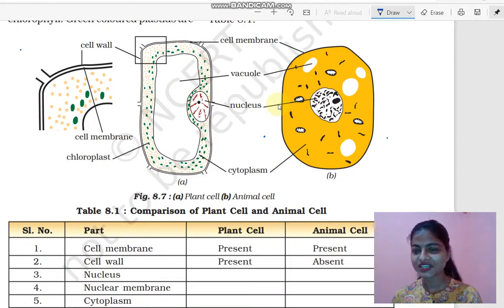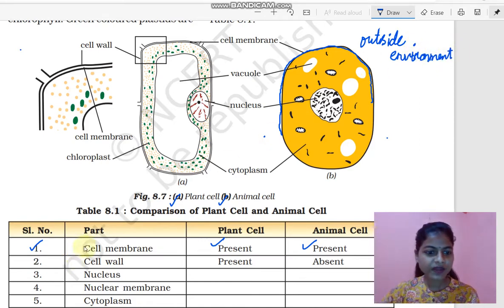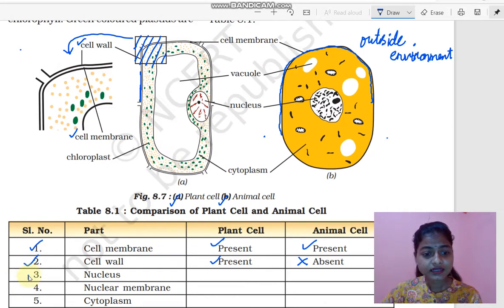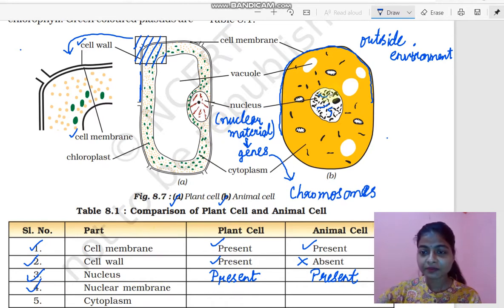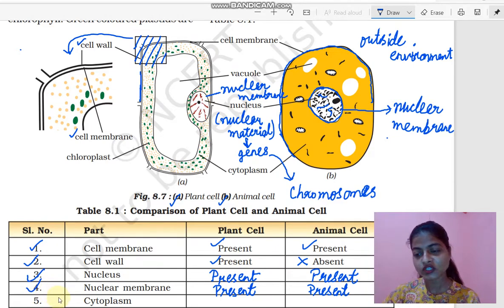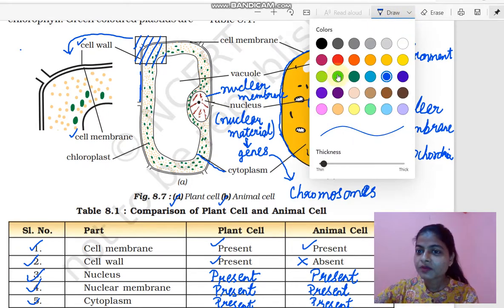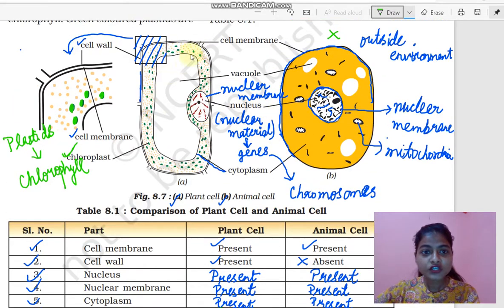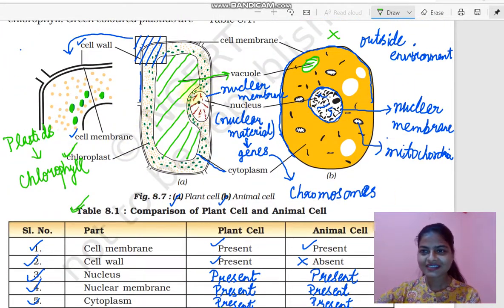Cell - Structure and Functions (Parts of plant and animal cell)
class- 8
Science
Chapter-8 (Cell - Structure and Functions)
Topic-  Plant and Animal cell